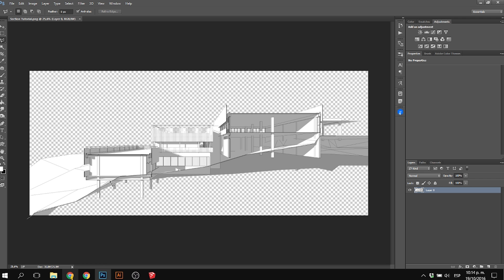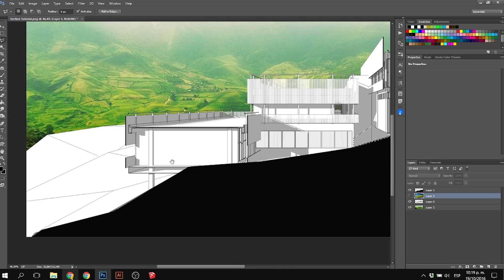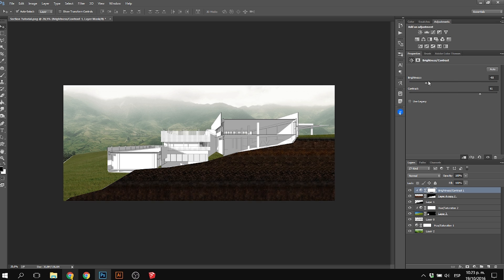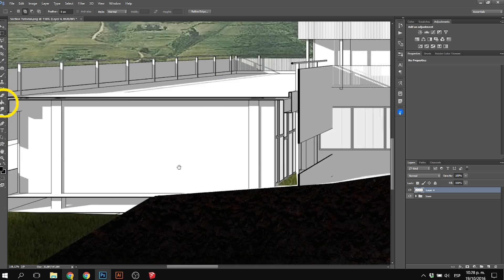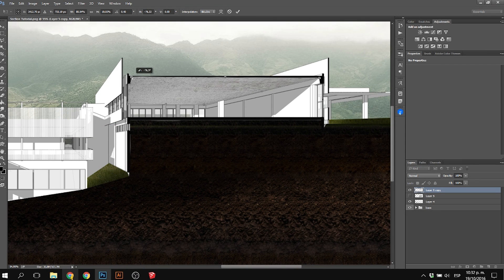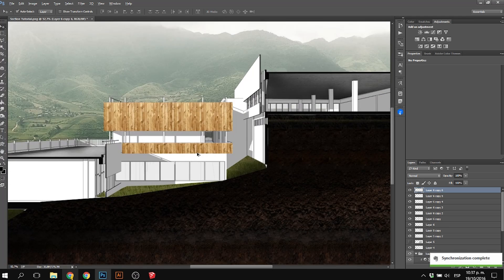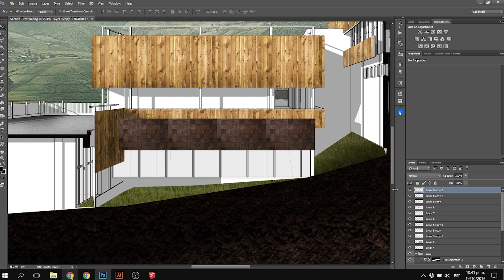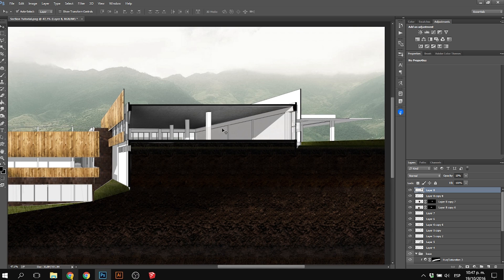Adding Realistic Textures/ Illustrate an Architecture Section in Photoshop/ Part 2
Second video of  four that shows the process and tips to making a cool architectural section in photoshop.